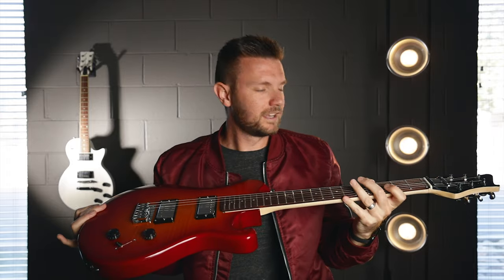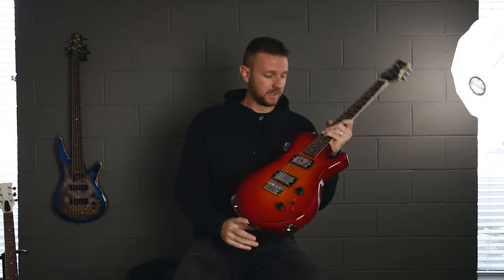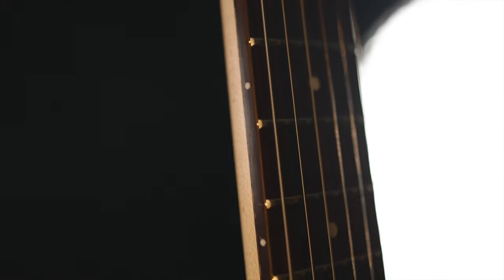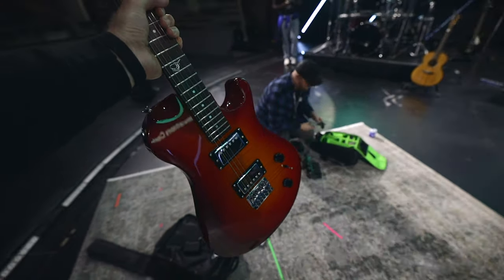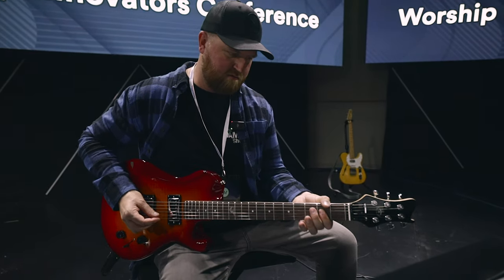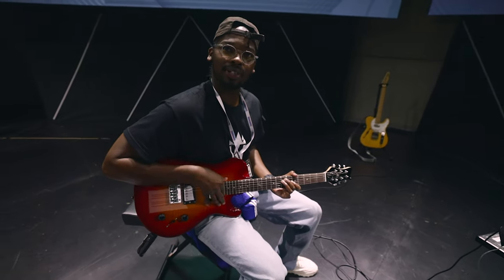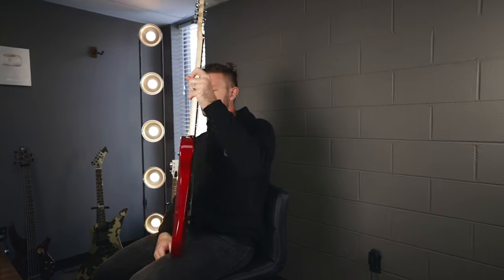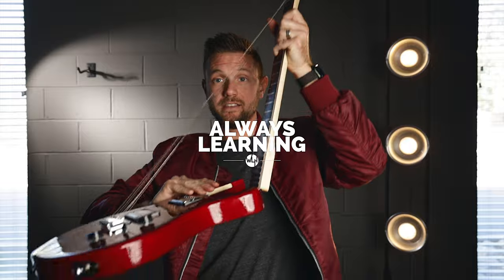This Full Size Guitar Fits in a Backpack! | Journey Overhead Electric Guitar for Travel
This is the Overhead Electric Guitar by Journey Instruments. In this episode I take the OE990 on a trip to Chicago to let several of my friends play this guitar and give their honest thoughts about the OE990. Is this a guitar that you need? Does owning a collapsable, foldable travel guitar make a big difference in how well you can get the guitar from point A to B? Especially when flying.
WE ARE KINDA SOCIAL
- HDMI ENDOCDER CamLink 4k
- EOS R (Chads Cameras)
- Lens: 35mm Macro RF
- Lens: 24-105mm RF
- 80d (Davin's Cameras)
- Lens: 35mm EF
- Lens 17-55mm EF
- ND FILTER
- Studio MIC: Rode NTG 2
- MIC: Shure Lense Hopper
- MIC: Rode Link Lapel
- PODCAST MIC (SM7B)

00:00 - Intro
00:41 - Meeting up with Jimmy
02:14 - Details about the guitar
05:31 - Building the guitar
06:46 - Bradford plays the guitar
08:05 - Brian plays the guitar
09:35 - Jimmy plays the guitar
12:21 - Packing up the guitar
14:01 - My thoughts about the guitar
16:54 - Breaking the guitar...oops